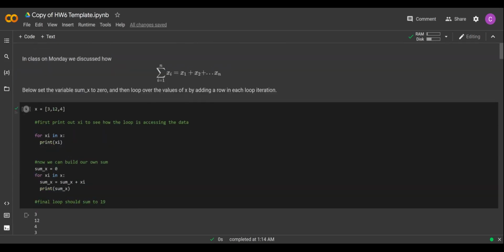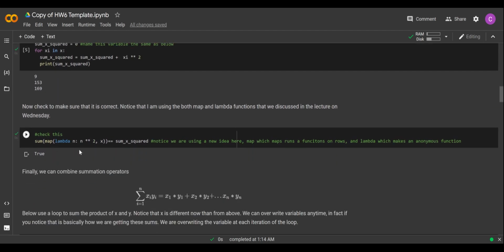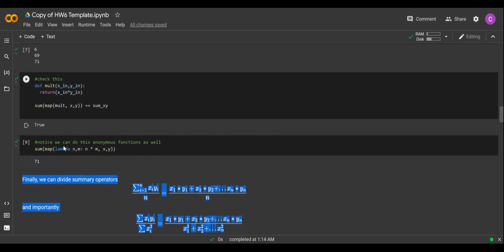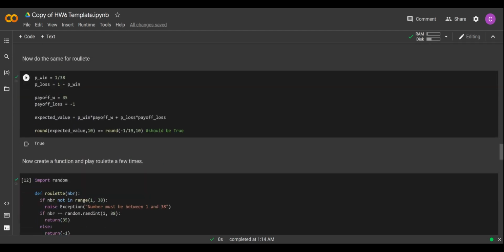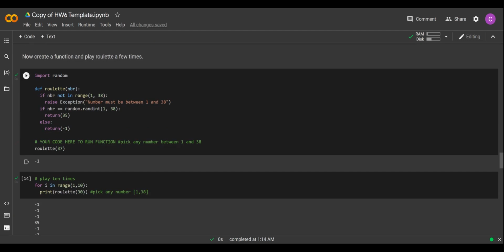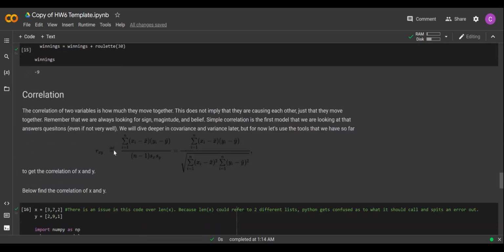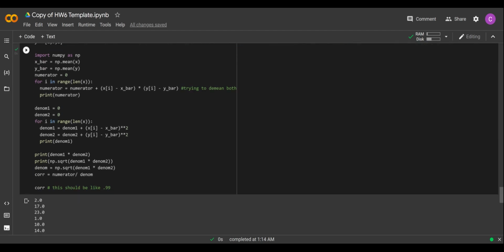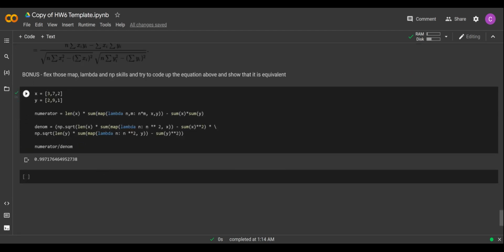ECON 2250 HW6